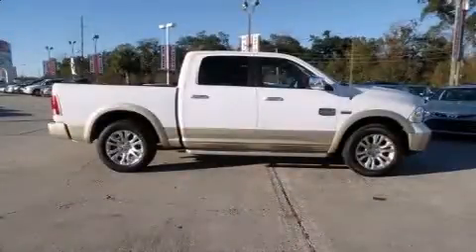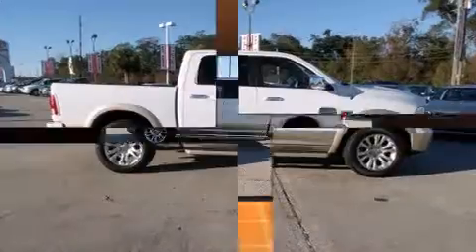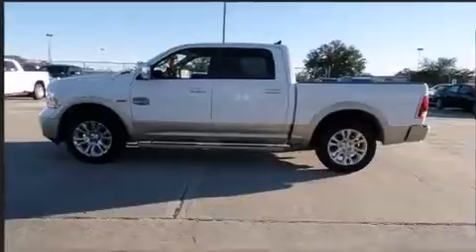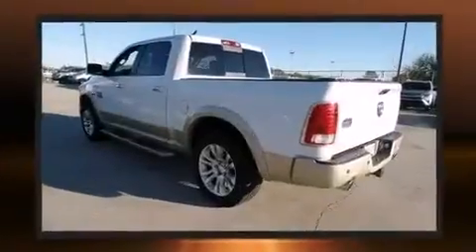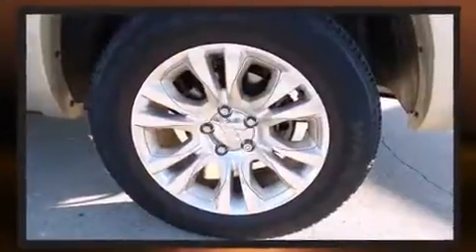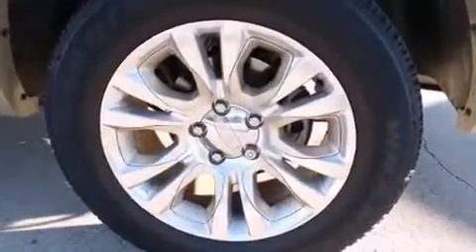2013 Ram 1500 Laramie Longhorn Edition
Mike Smith Chrysler Jeep Dodge RAM

Take command of the road in the 2013 Ram 1500 This 4 door, 5 passenger truck just recently passed the 50,000 mile mark! Under the hood you'll find an 8 cylinder engine with more than 350 horsepower, and for added security, dynamic Stability Control supplements the drivetrain. Top features include a split folding rear seat, voice activated navigation, a built-in garage door transmitter, a power seat, an automatic dimming rear-view mirror, remote keyless entry, a bedliner, and seat memory. Features such as automatic climate control and leather upholstery prove that economical transportation does not need to be sparsely equipped. Power adjustable pedals allow the driver to optimize his or her driving position, enhancing visibility, comfort and safety. Rear passengers enjoy the seat heating functionality, keeping them warm during the winter months. Audio features include an AM/FM radio, steering wheel mounted audio controls, and 10 speakers, providing excellent sound throughout the cabin. Passenger security is always assured thanks to various safety features, such as: dual front impact airbags with occupant sensing airbag, head curtain airbags, traction control, a panic alarm, an emergency communication system, and 4 wheel disc brakes with ABS. Brake assist technology provides extra pressure when applying the brakes. Our knowledgeable sales staff is available to answer any questions that you might have. They'll work with you to find the right vehicle at a price you can afford. Stop in and take a test drive!